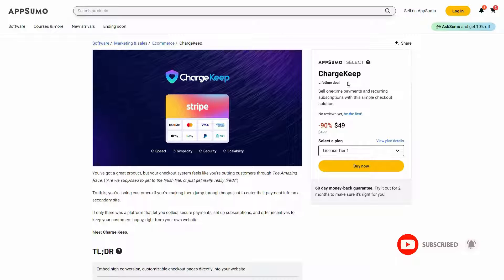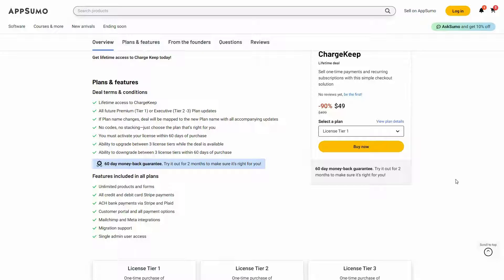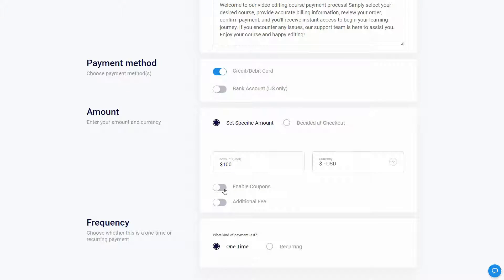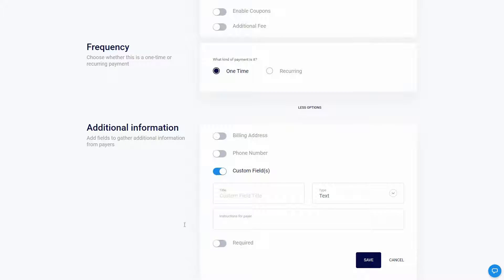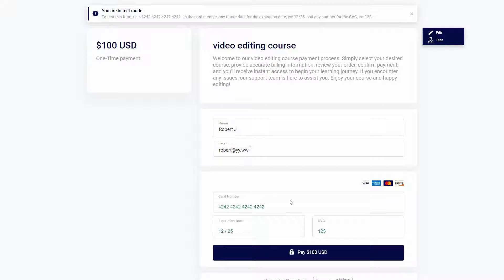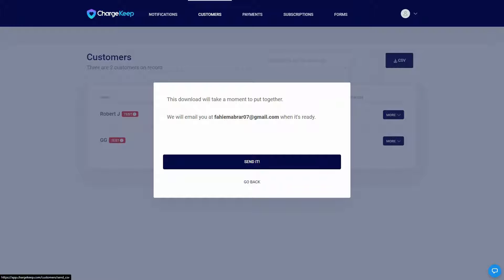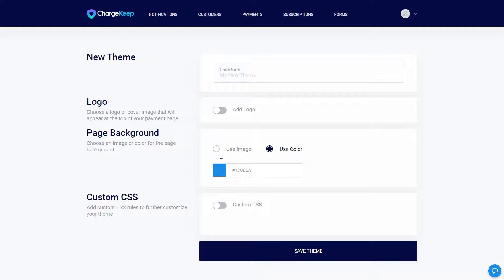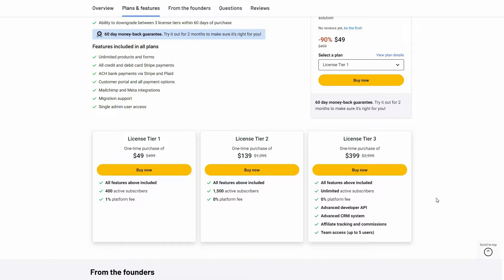ChargeKeep Review: Simplify Checkout & Secure Payments with Stripe Integration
ChargeKeep Review & Tutorial
ChargeKeep is a secure payment processing platform designed to streamline ecommerce and membership checkouts. It allows businesses to embed fully customizable, high-conversion checkout pages and payment flows directly into their website.

🚀 RocketHub Best Lifetime Deals
🦖 SaasZilla Best Lifetime Deals
Use Fiverr To Find Related Freelancers.